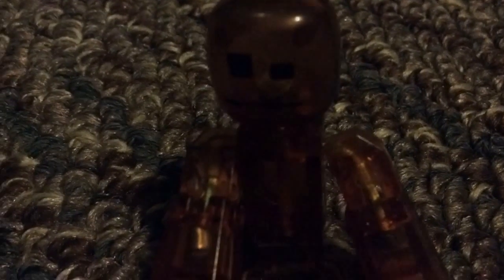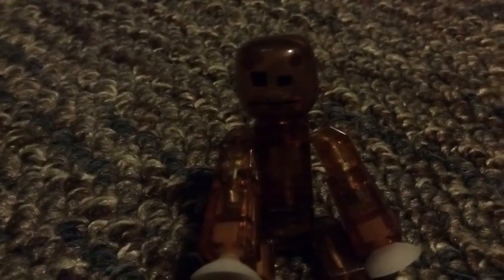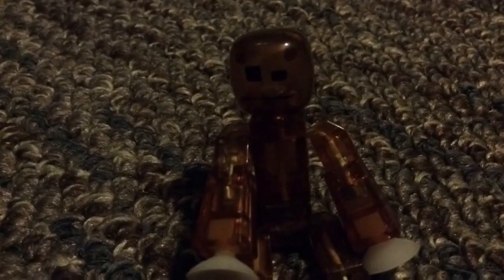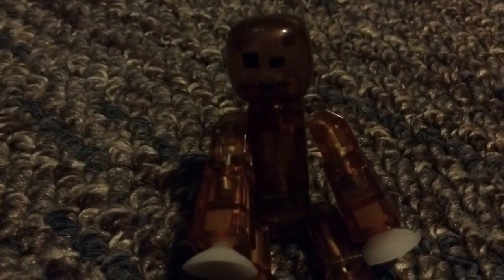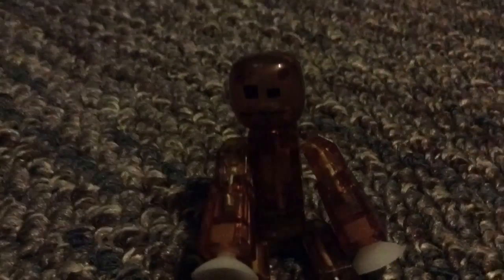House tore part 2 with jack